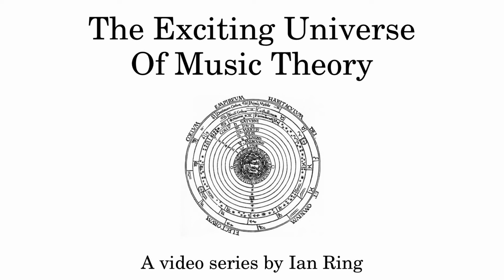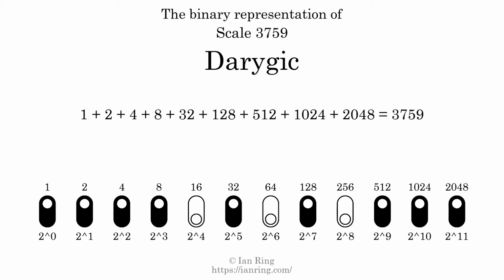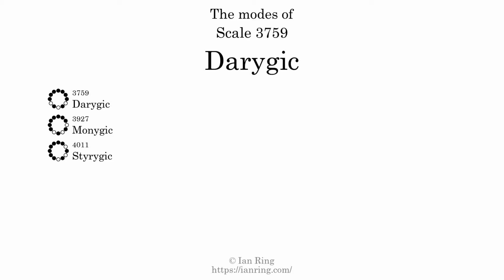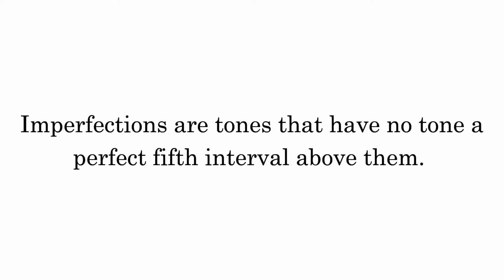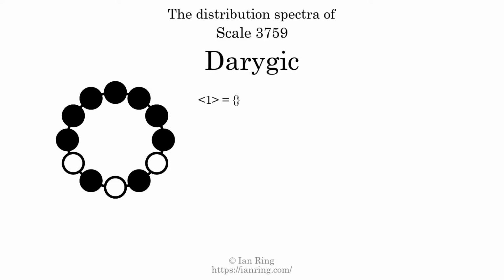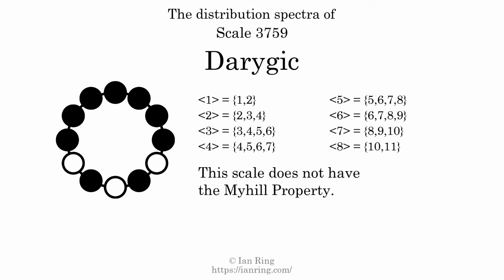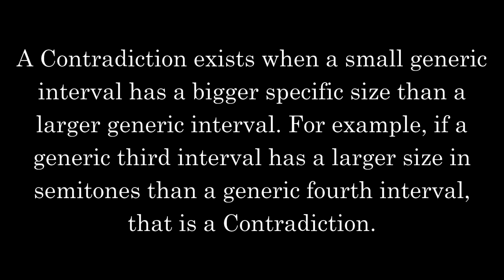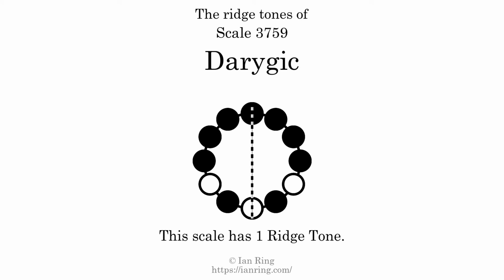Scale 3759: Darygic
More than you will ever need to know about Scale 3759, an enneatonic scale also known as "Darygic". Part of an enormous series of scale analysis videos by The Exciting Universe Of Music Theory.